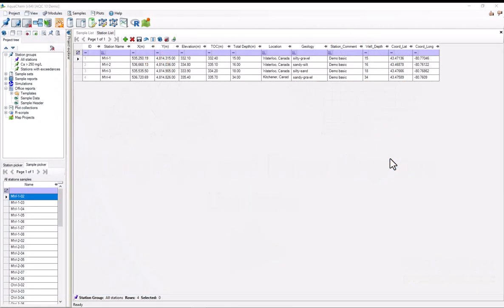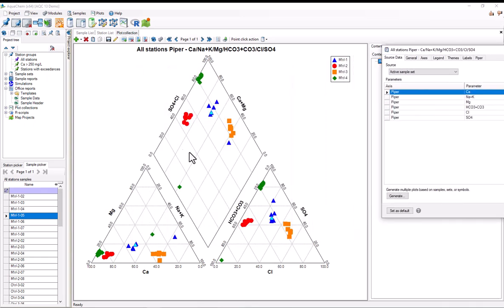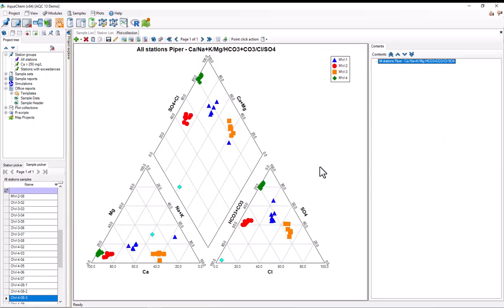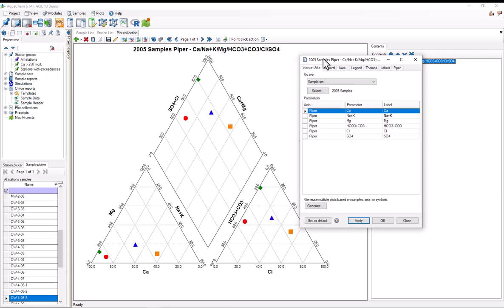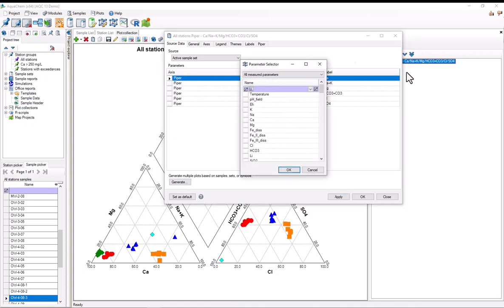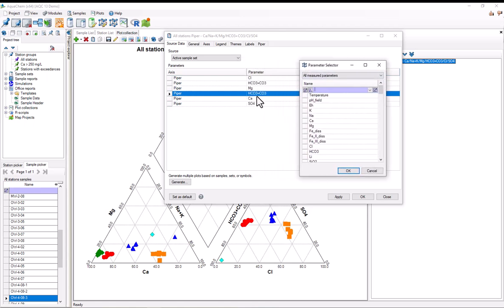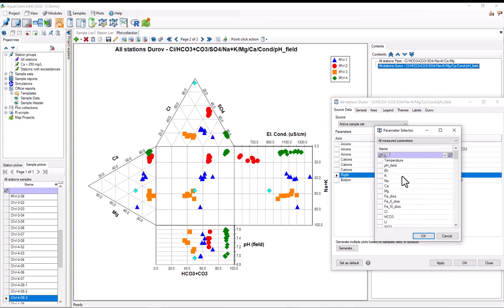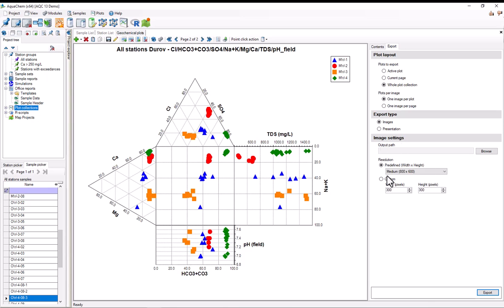Waterloo Hydrogeologic - How to create Piper diagrams and Durov plots in AquaChem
Did you know Piper diagrams and Durov plots are a powerful way to analyze water sample data? This video shows how to make them in AquaChem with only a few button presses.

AquaChem is our Water Quality Data Analysis and Reporting Software that covers a wide range of functions and calculations including unit transformations, charge balances, and statistics. These powerful analytical capabilities are complemented by an extensive selection of commonly used geochemical plots to represent the chemical characteristics of water quality data.